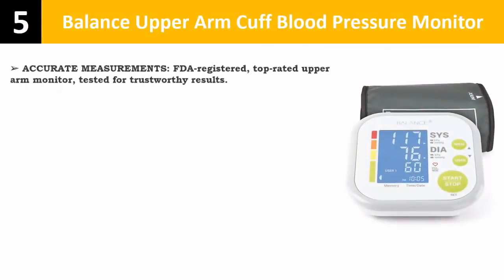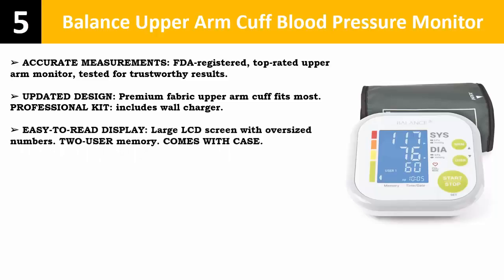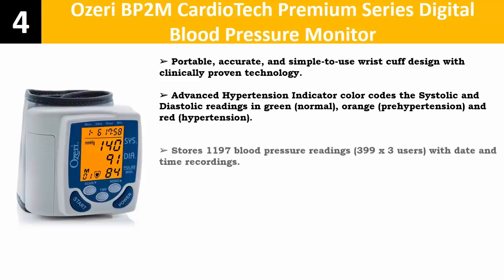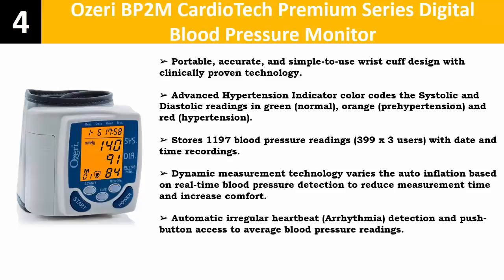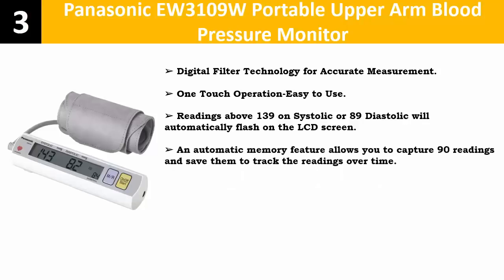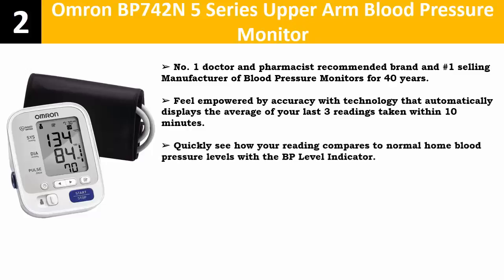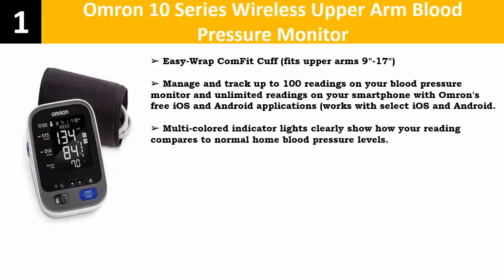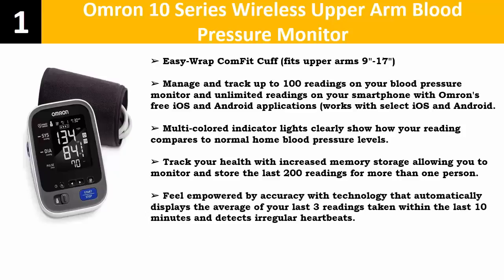Blood Pressure Monitor Digital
Omron Blood Pressure Monitor Review!

Below are some features of Omron 10 series.
I. compares results to normal levels
II. can store 100 readings on the device
III. bright backlit display
1. Archos Bluetooth Connected Blood Pressure Monitor- The Archos will automatically synchronize your blood pressure readings to your mobile device via Bluetooth so that you can track your readings from both iOS and Android devices.